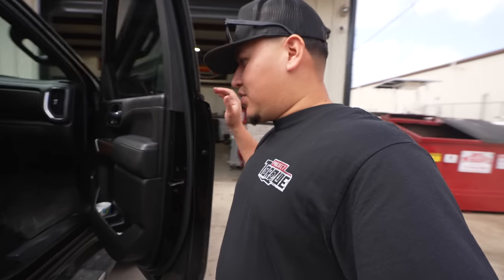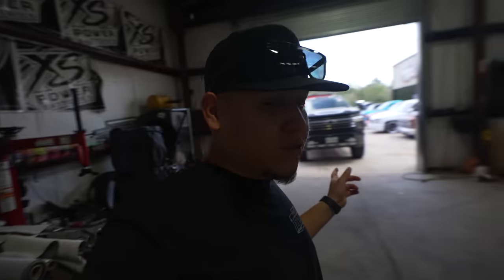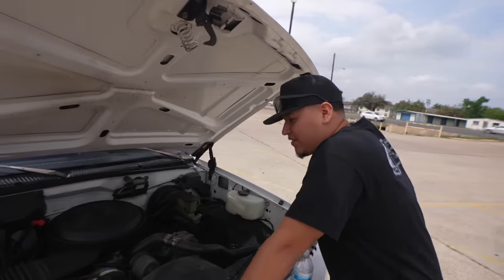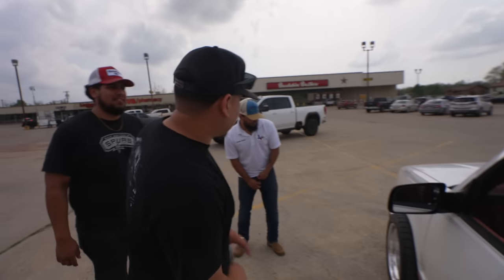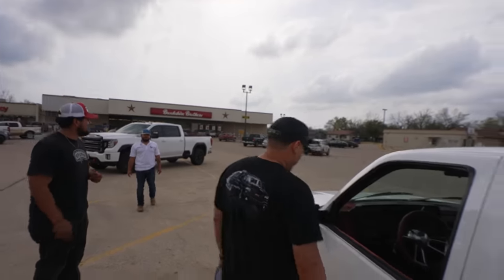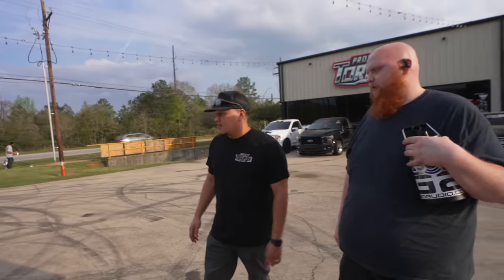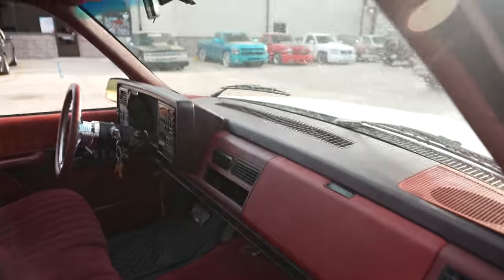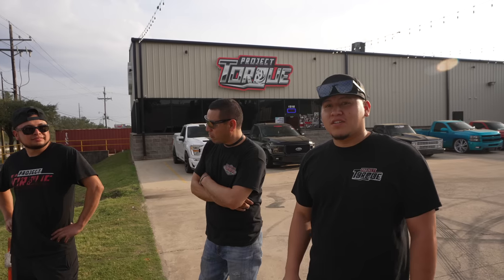My New Obs With 17x11 Weld Wheels!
HOUSTON TX
77290